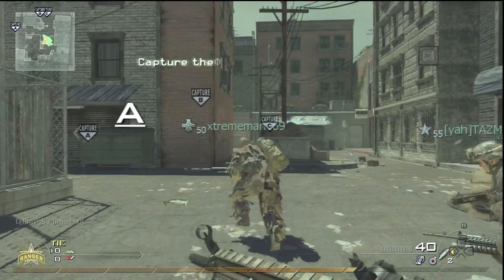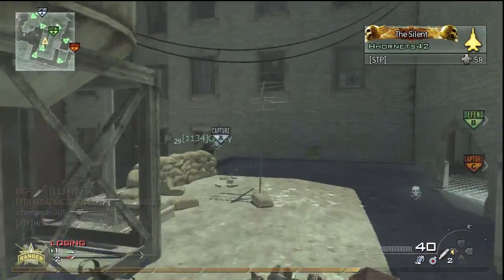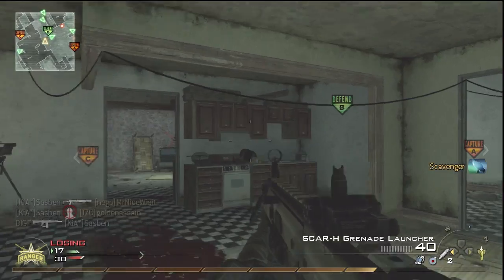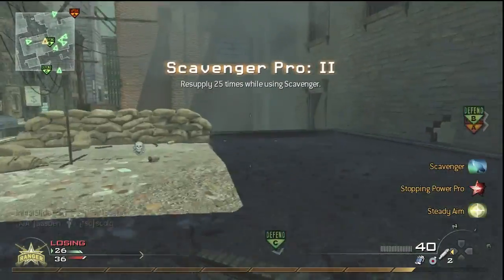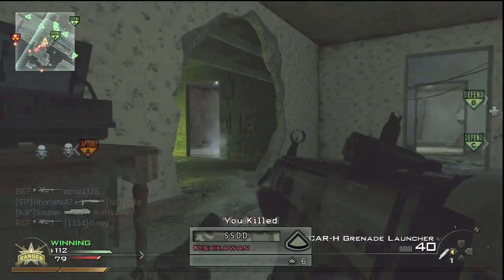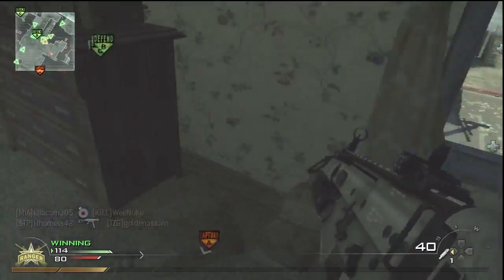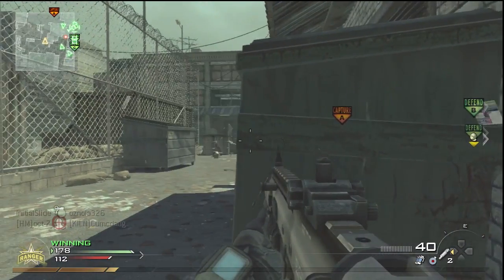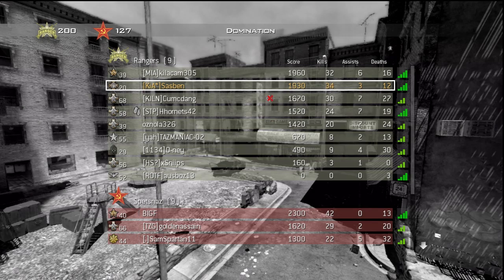MW2 Strategy for Skidrow Domination (SCAR, SPAS)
Operation: Sliding Column

Team: Army Rangers

Semtex, Stuns

Scavenger
Stopping Power Pro
Steady Aim